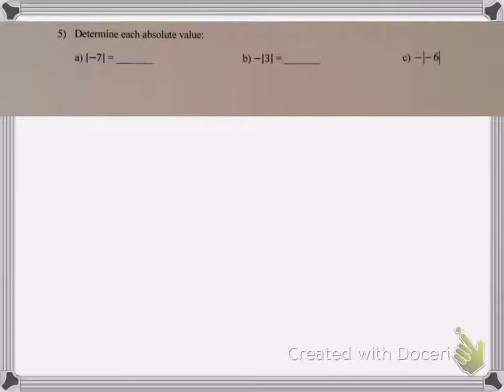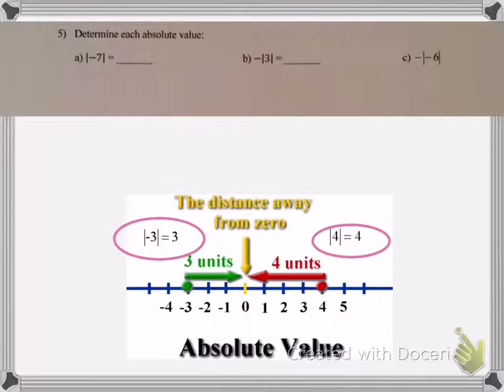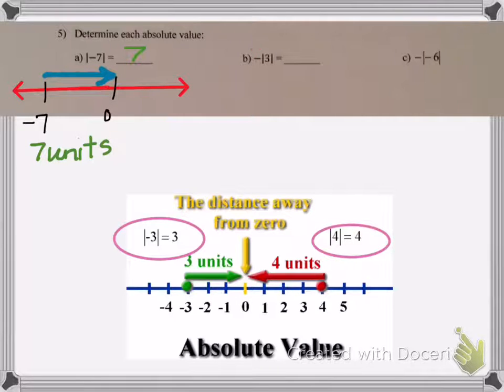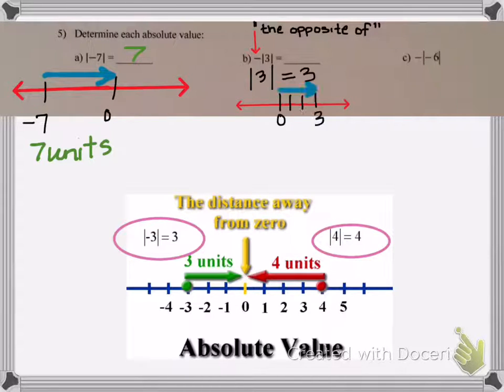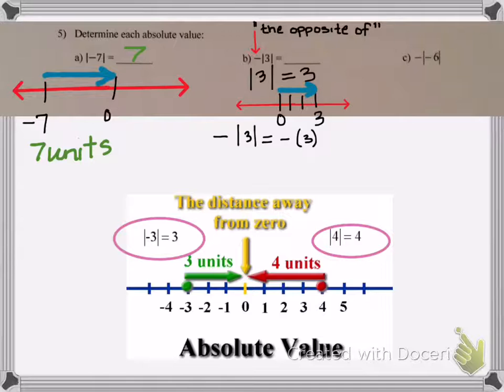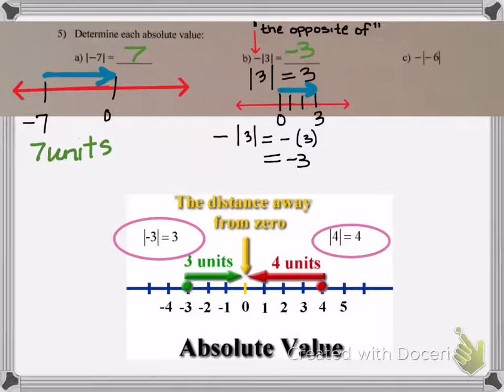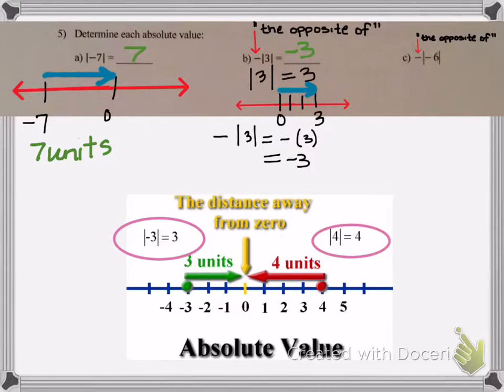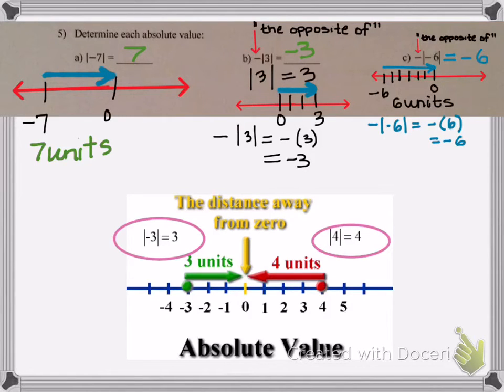Module 1 Problem 5